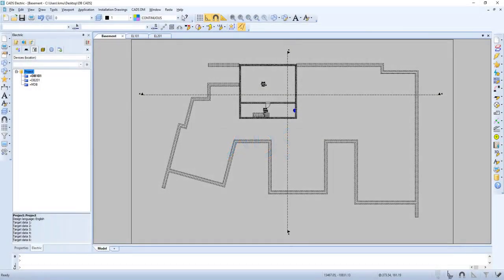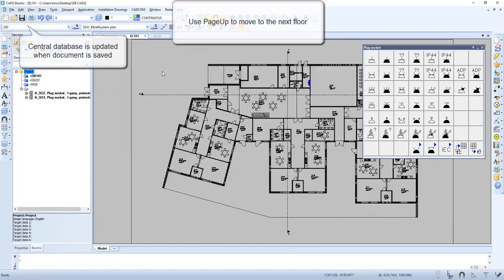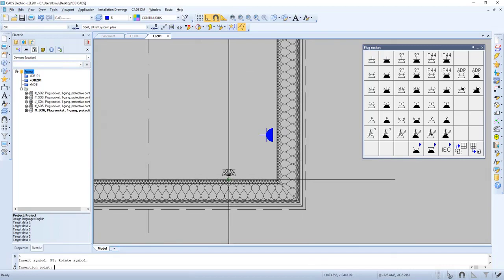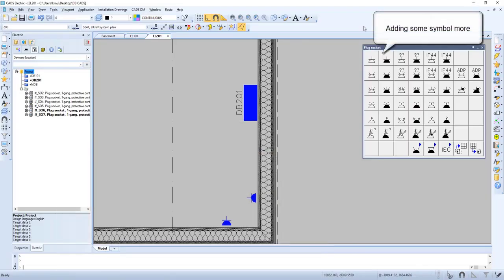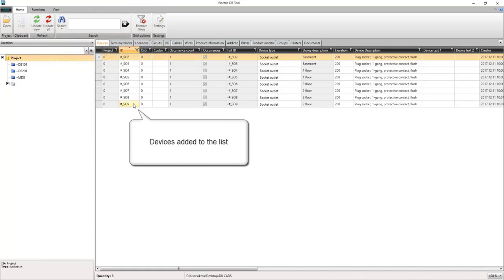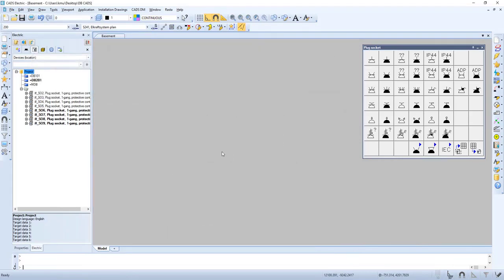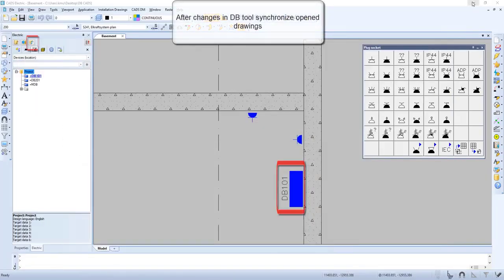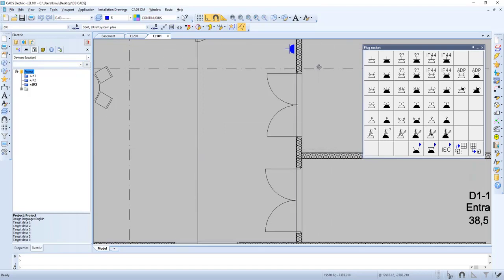CADMATIC Electrical 17 - Information flow from drawings to database and back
Save - updates central database
Synchronization - import changes done in DB tool to open drawings